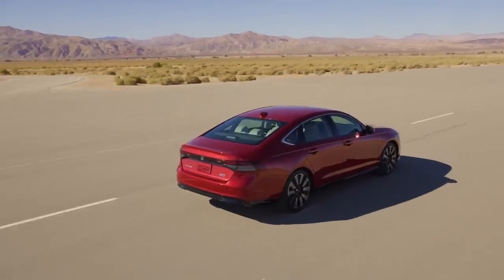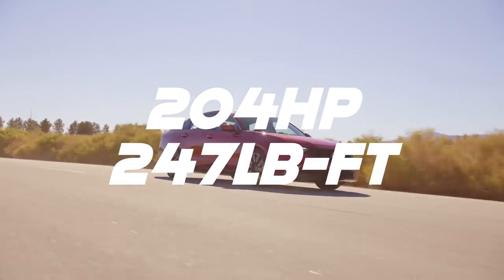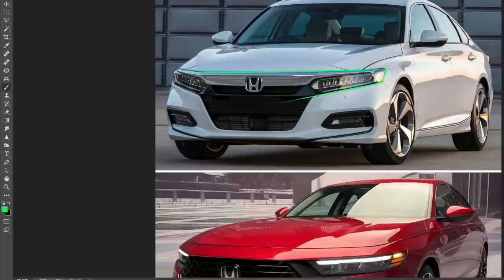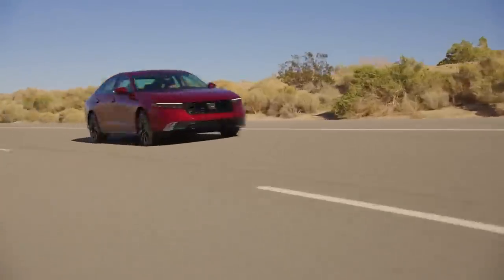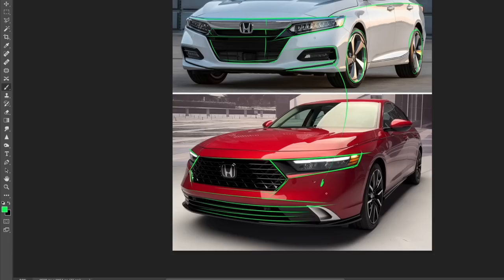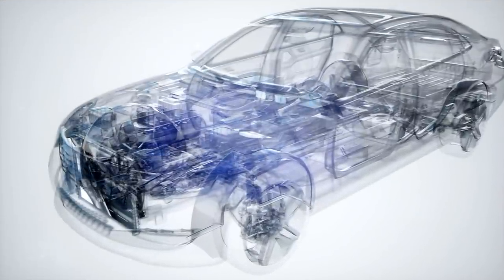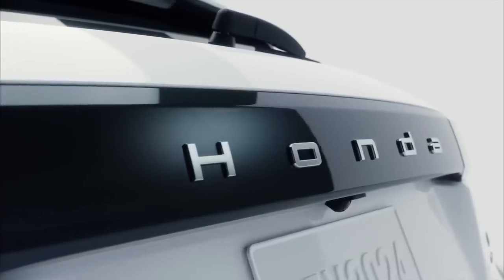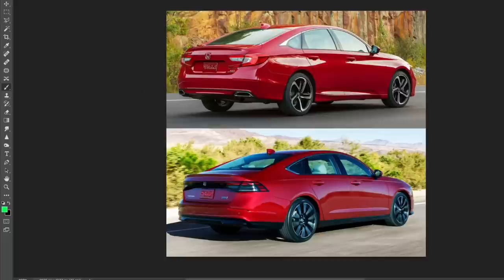I almost mistook the new Honda Accord for a Ford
The 2023 Honda Accord offers two engine options to choose from.

The base is a turbocharged 1.5-liter inline-four producing 192hp and 192 lb-ft of torque just like before and it’s connected to a CVT box.

There’s no more turbo 2L in the lineup, instead there’s a new 2L hybrid with 204 horsepower and 247 pound-feet of torque.

On the inside you have a 7.0-inch touchscreen as standard and they kept the physical knob! There’s also an optional 12.3-inch touch screen available.

A 10.2-inch digital gauge cluster sits comfortably inside a nice housing and is standard on all trim levels.

The new 2023 Honda Accord will go on sale in early 2023 with a starting price of around $30k.